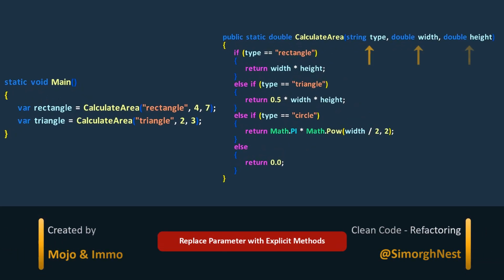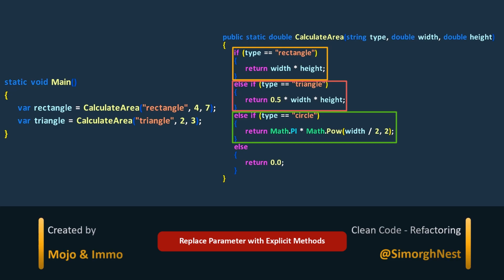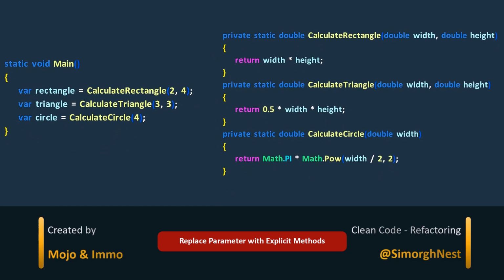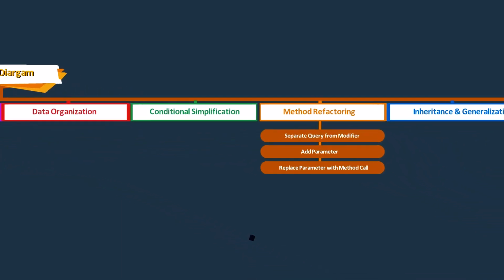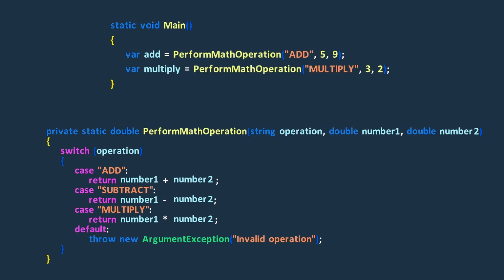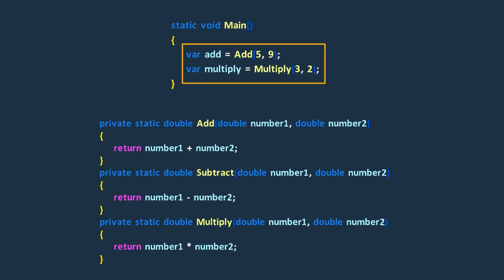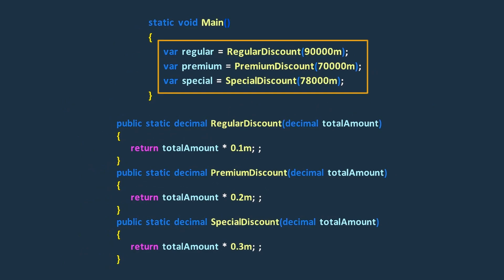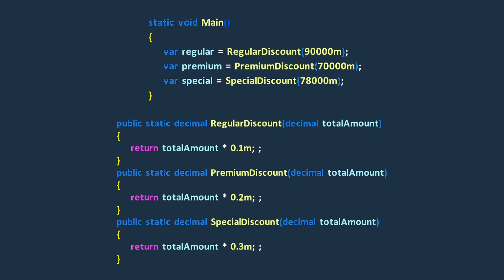Clean Code - Refactoring - Replace Parameter with Explicit Methods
🌟 Contents 🌟
⌛ 00:02 : Intro - What is the "Replace Parameter with Explicit Methods" technique
⌛ 01:26 : Refactoring Diagram
⌛ 01:38 : How to use the "Replace Parameter with Method Call" technique - Example 01
⌛ 02:26 : How to use the "Replace Parameter with Method Call" technique - Example 02
⌛ 03:27 : Where we don't need to use the "Replace Parameter with Method Call" technique

Clean Code - Refactoring - Created by Mojo & Immo